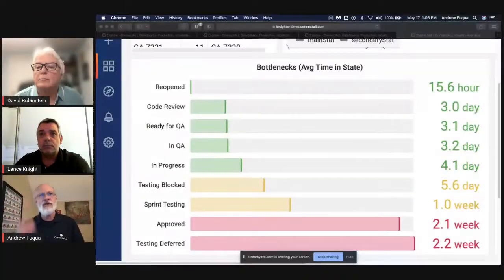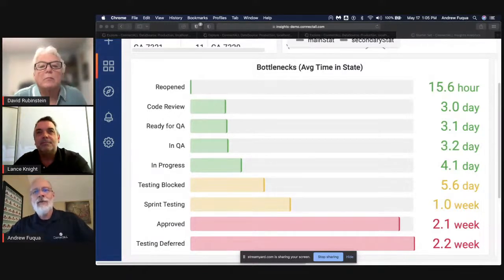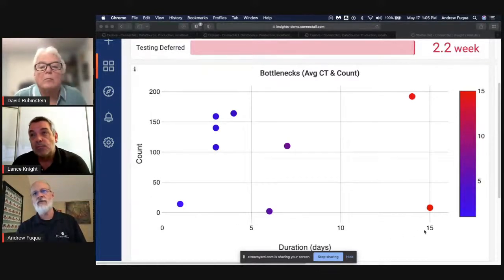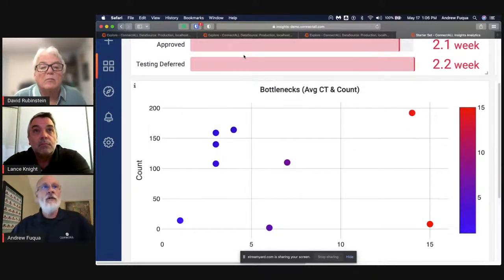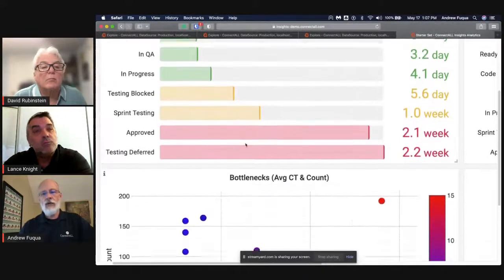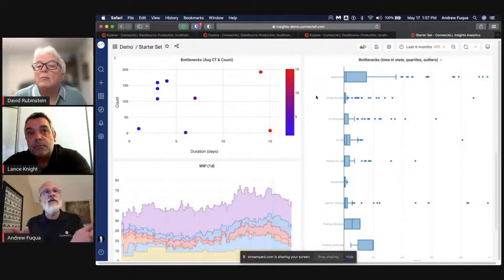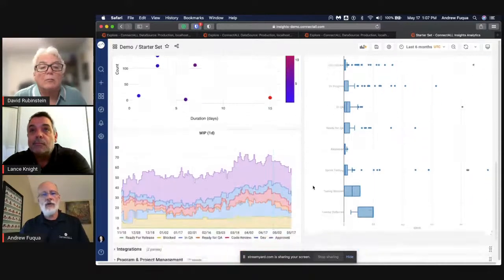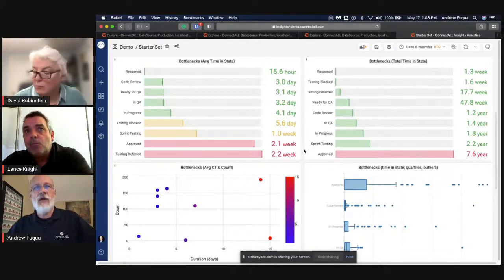How to measure what matters in your value stream